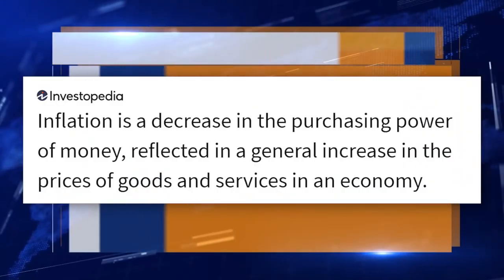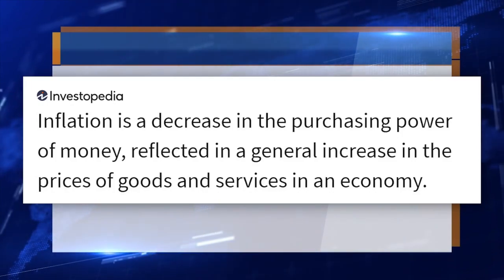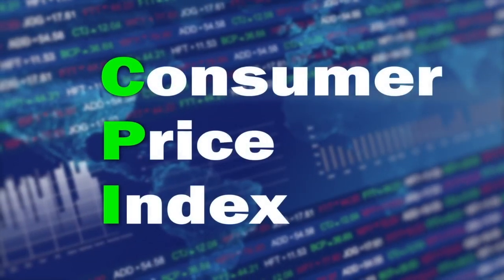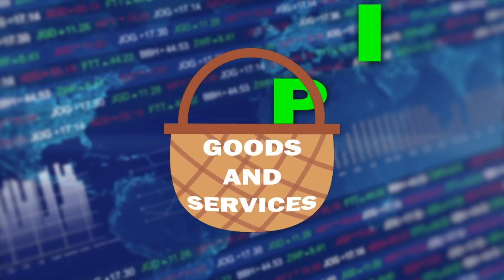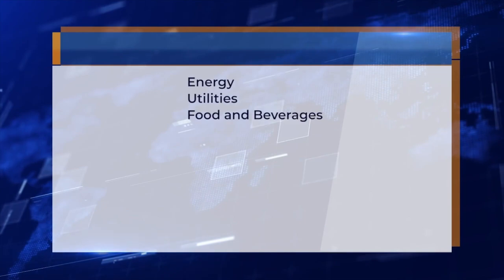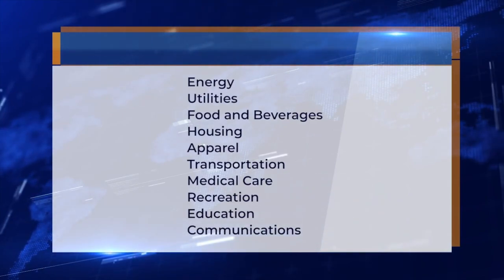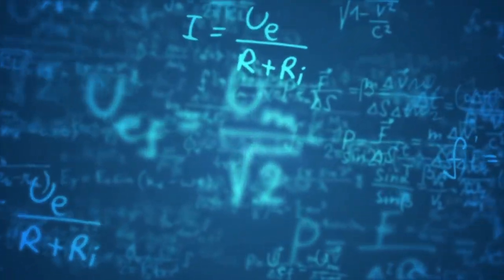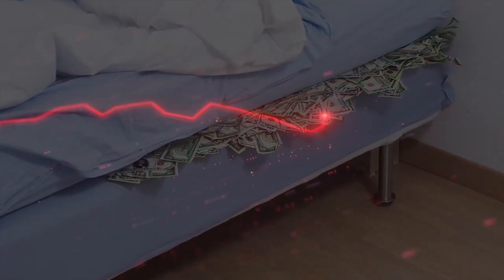How to Calculate Inflation | What is the Inflation Rate?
➜Get In Touch With Augusta Precious Metals,
       or call 📱Augusta at: 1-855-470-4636

So how do I calculate the inflation rate?  We show you in this informative video!